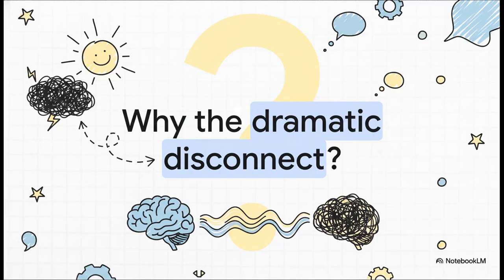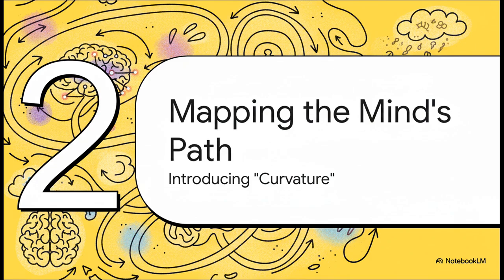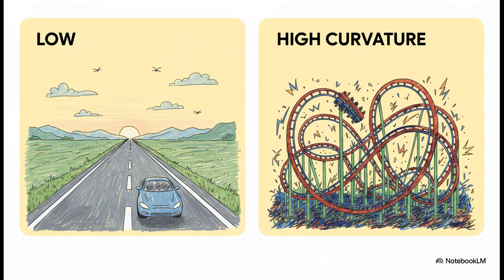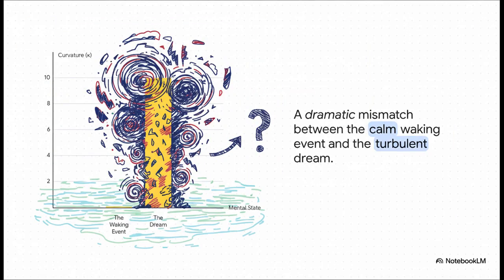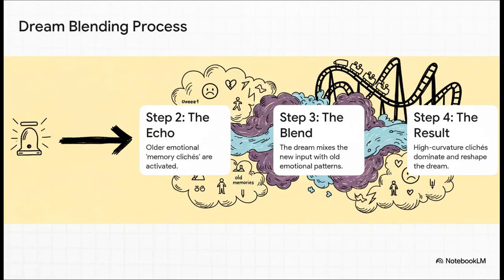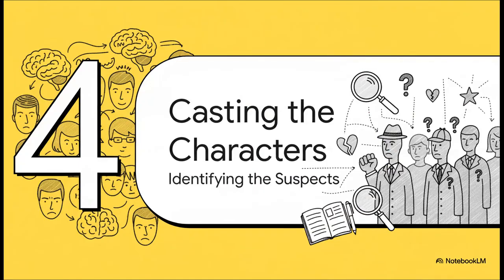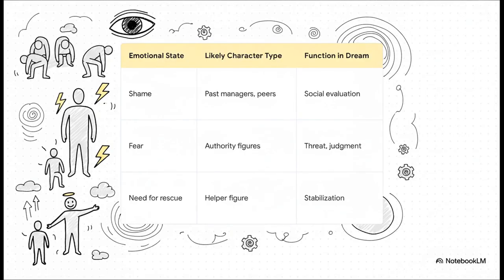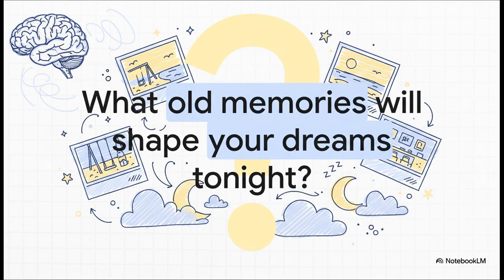Kinematics of Synaptic Communication: Fluid, Strain, and EM Fields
These academic sources collectively provide a unified perspective on neuronal communication, moving beyond the traditional biochemical model to incorporate a three-layer physical environment involving electromagnetic fields, viscoelastic mechanical strain, and dynamic cerebrospinal fluid (CSF) exchange. The texts integrate recent neuroscience findings with the Brain Kinematics Model (BKM), which posits that global CSF and strain dynamics continuously modulate synaptic efficacy and large-scale cognitive loops. Specifically, the sources focus on how sleep-deprivation-induced "zoning-out" phenomena are linked to measurable macro-scale CSF pulses, which are interpreted as emergency re-balancing events designed to clear waste and reset the overloaded mechanical and ionic background necessary for sustained cortical activity. Therefore, the essential claim is that local synaptic function is fundamentally and indirectly governed by these global fluid, mechanical, and electromagnetic field dynamics.